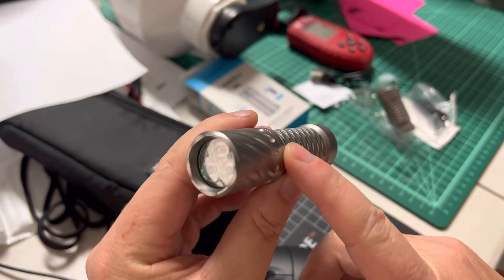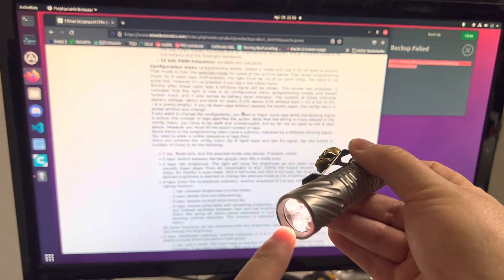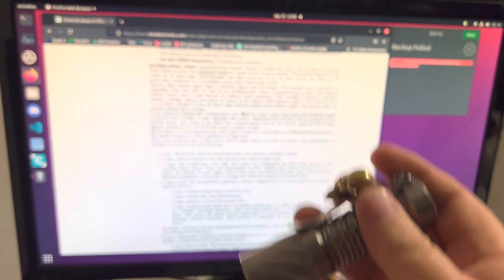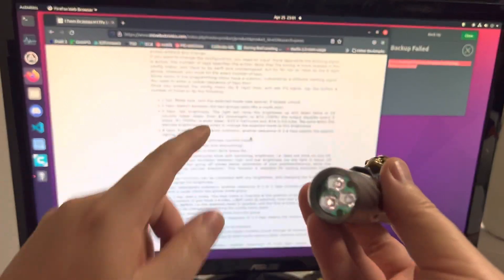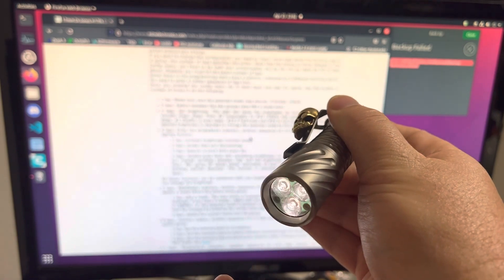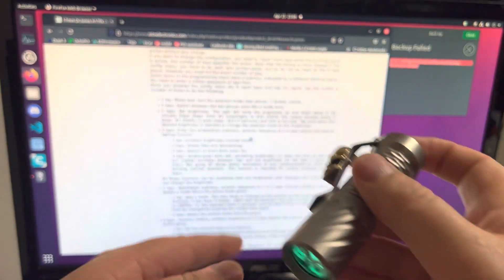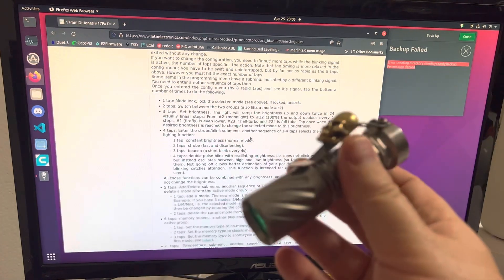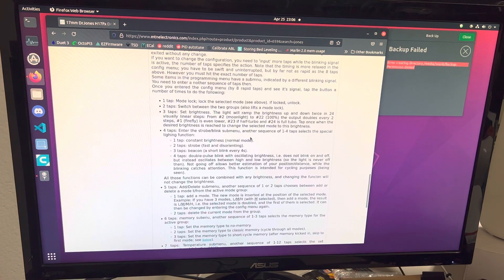How to program one of my favorite drivers ever, the Dr. Jones H17fx!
I show how to do the most common changes you’ll make, but below I’ve pasted the mtnelectronics link to the manual for this driver: